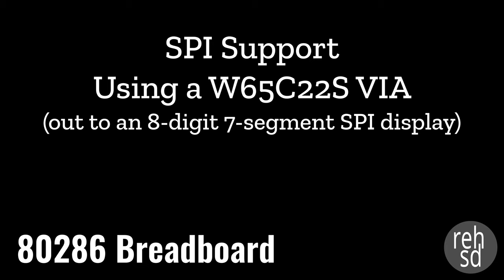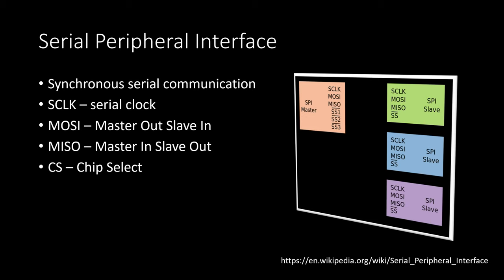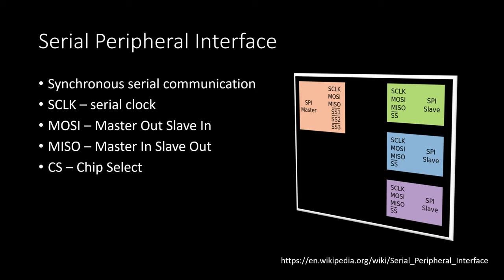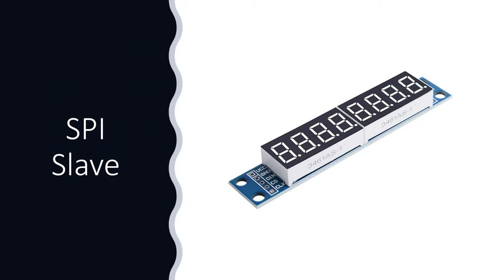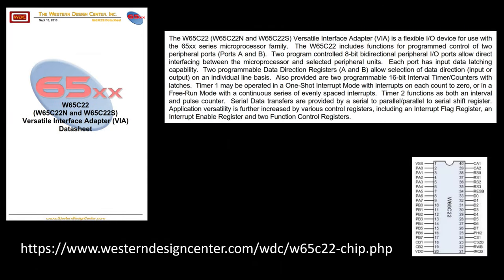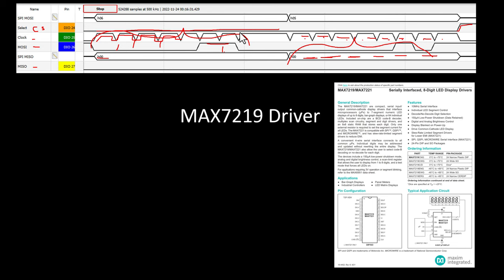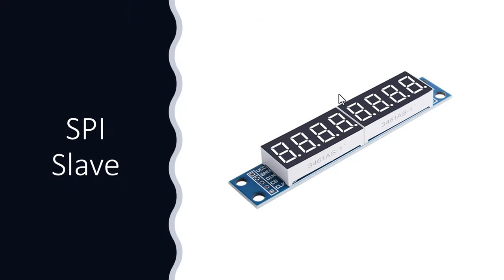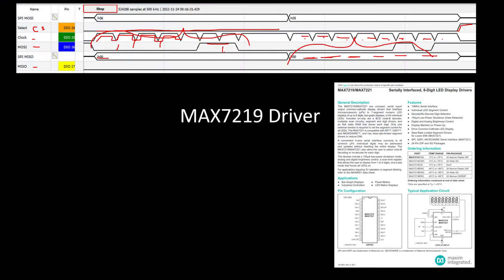80286 Build, Ep. #49 - SPI, 6522 VIA, and an 8-character 7-segment LED display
In this video, I connect a small 8-character 7-segment LED display to my 80286 system, utilizing a W65C22S Versatile Interface Adapter (VIA).

6:50 - four pins, not three pins